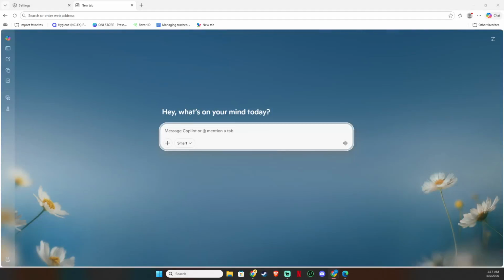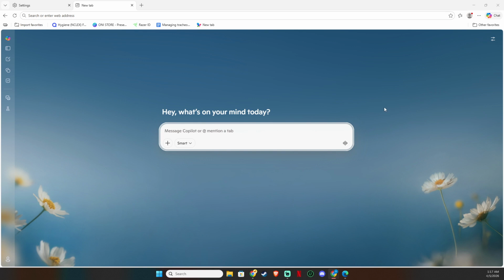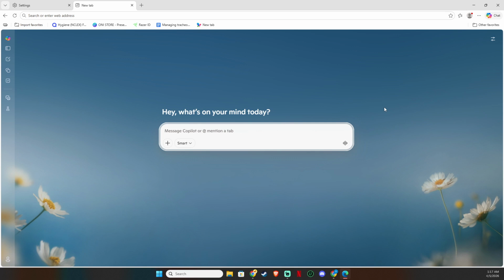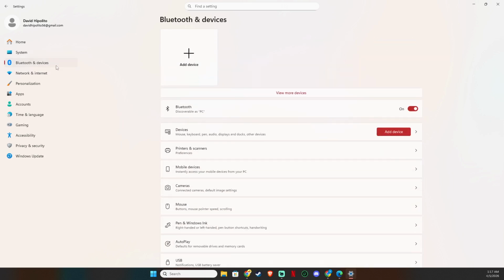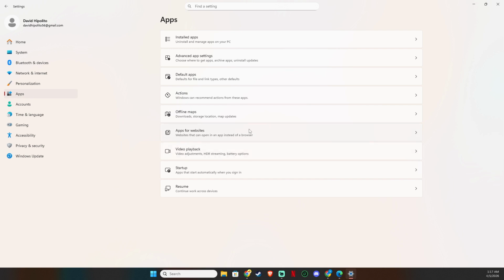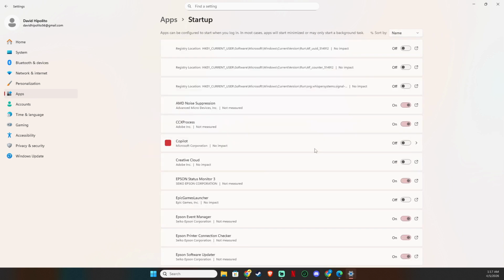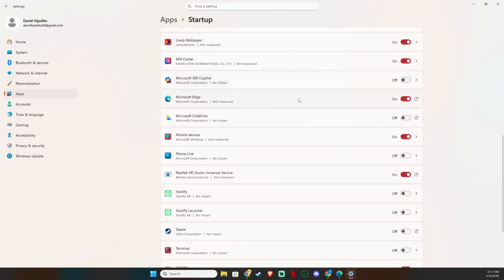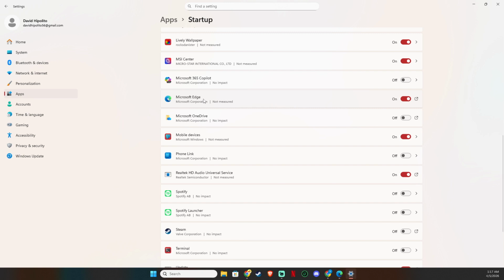How to Fix Microsoft Edge Keeps Opening By Itself [2026 Full Guide]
How to Fix Microsoft Edge Keeps Opening By Itself

In this video, we help you resolve the common issue where Microsoft Edge keeps opening by itself, interrupting your workflow and consuming system resources without user initiation. We examine the background application settings and the system startup configurations required to identify and disable the specific triggers that cause the browser to launch automatically.

Maintaining control over your application startup behavior is essential for optimizing system performance and ensuring a focused digital environment. We focus on the importance of verifying your sign-in options, reviewing task scheduler parameters, and checking browser-specific background processes, allowing your organization to prevent unauthorized software activity and maintain a streamlined, efficient operating system.

Technical Specs:
Software: Microsoft Edge; Feature: Troubleshooting & Support